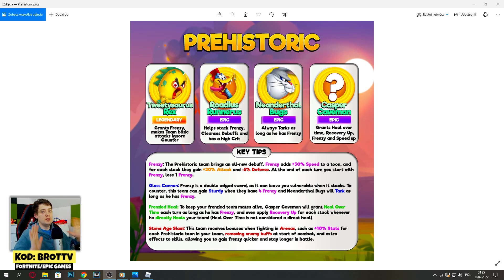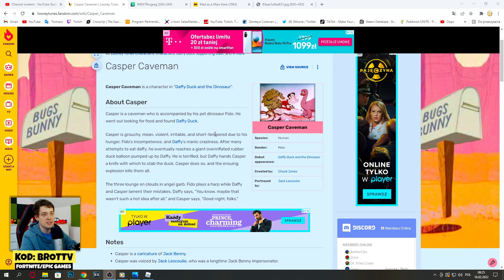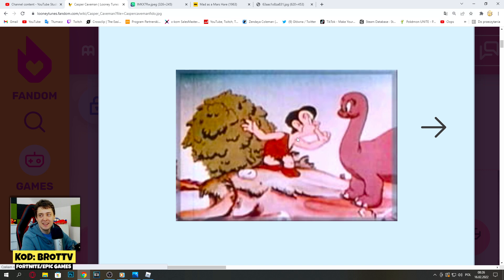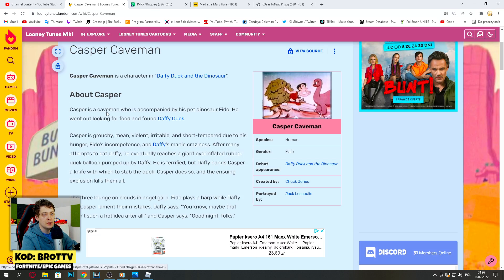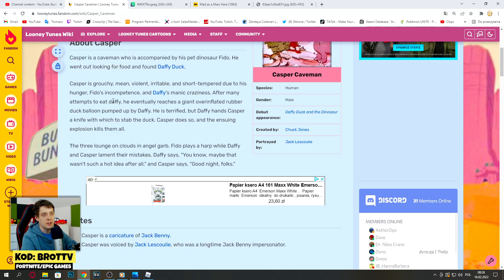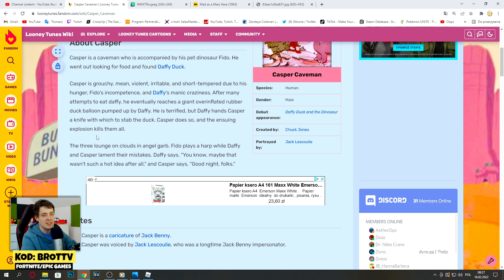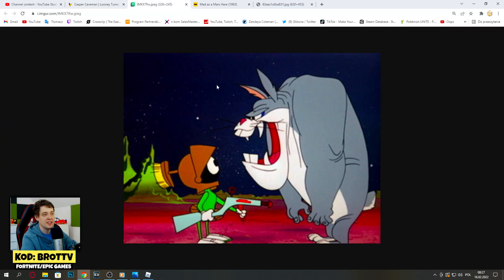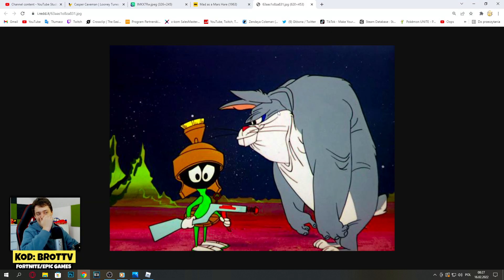Casper Caveman and Neanderthal Bugs NEW TOON SNEAK PEEK in Looney Tunes World of Mayhem